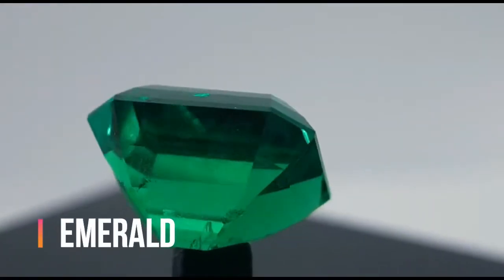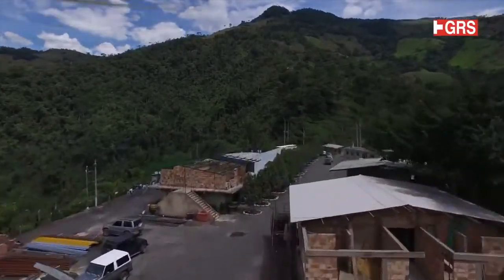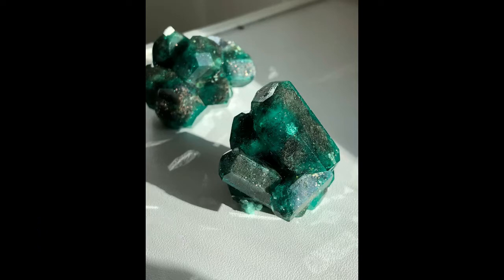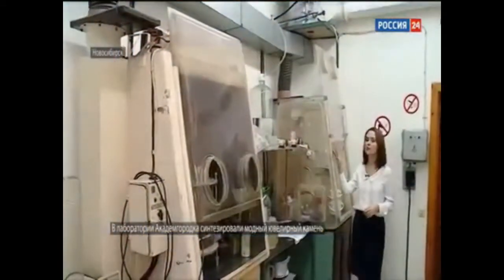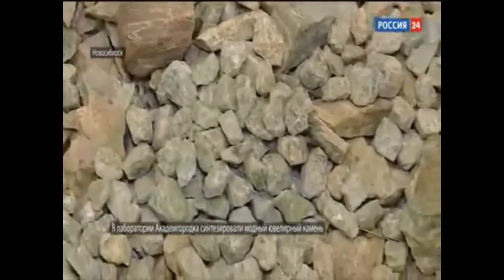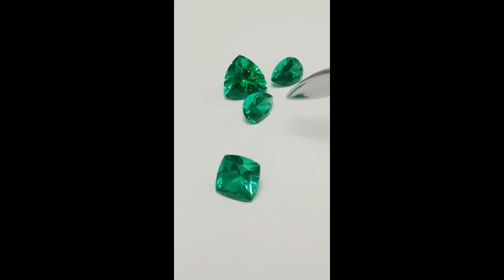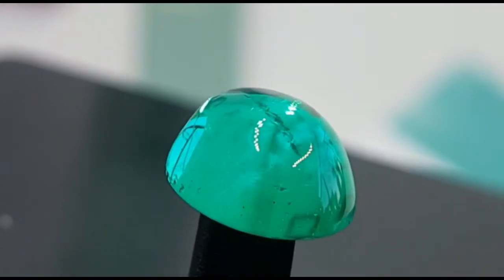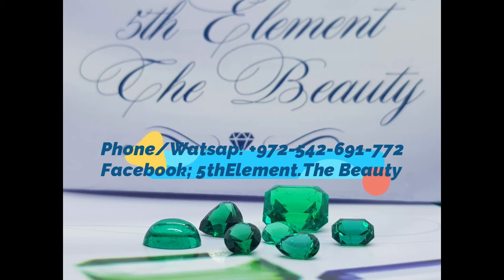Emerald presentation 5thElement.The Beauty ENG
The best quality in the world lab grown gemstones. Emeralds in its best shape, all sizes, all forms, anytime for best price!
We make the beauty - affordable and sell it with life time guarantee.